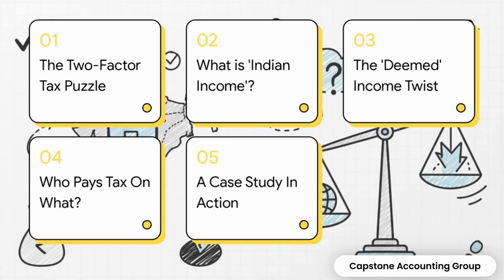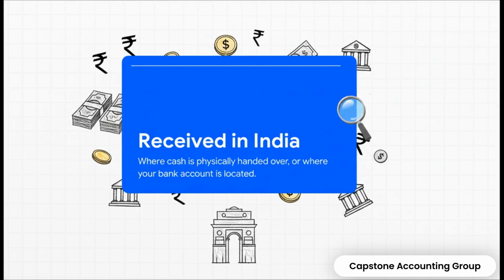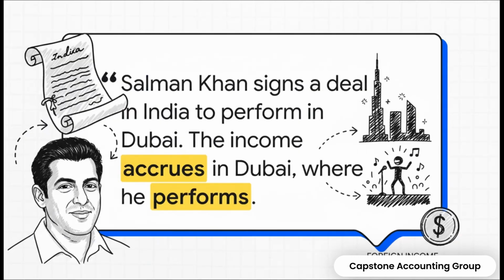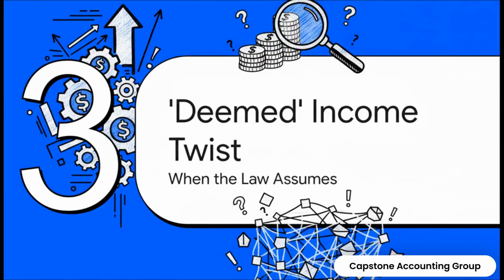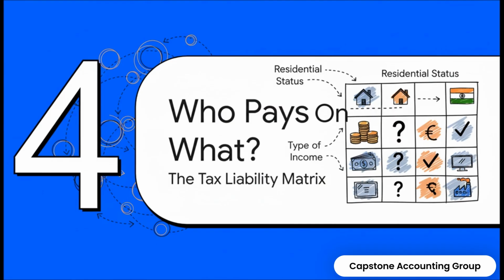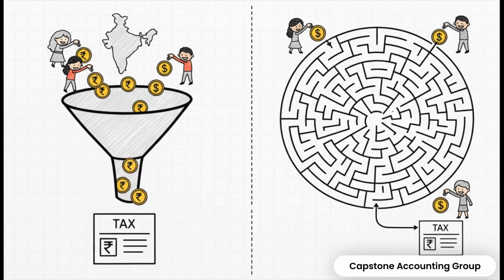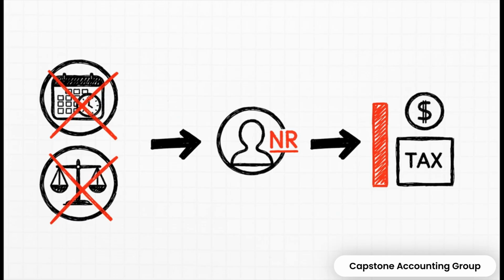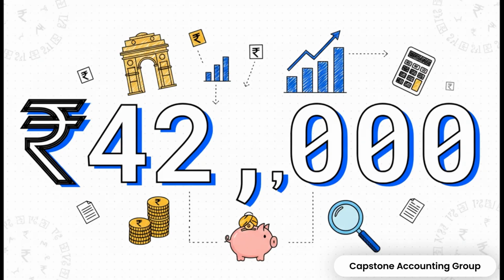India's Tax Maze